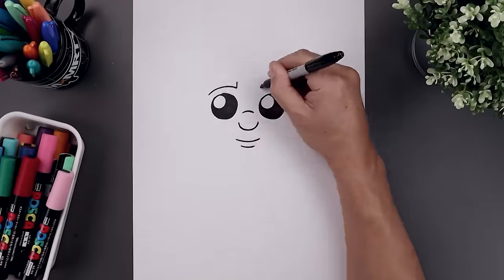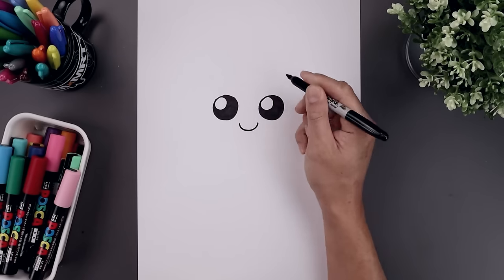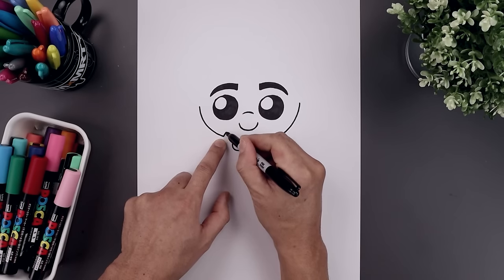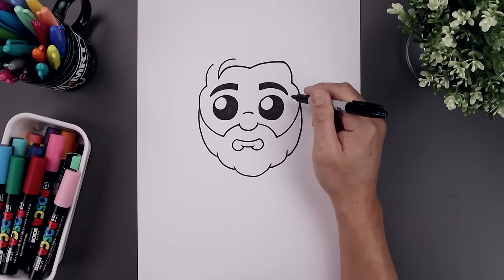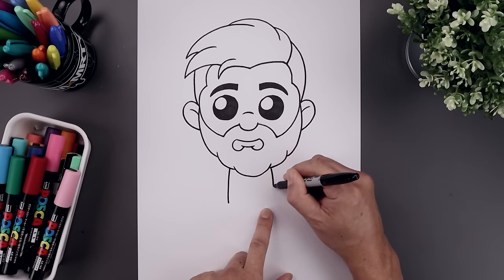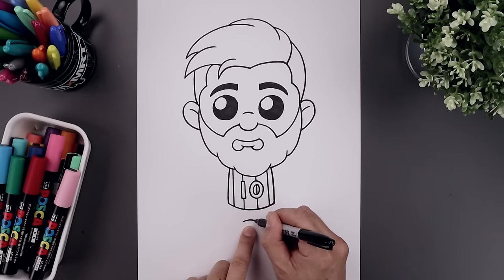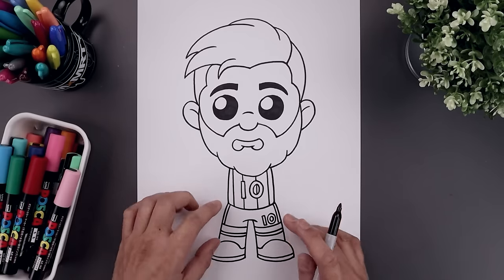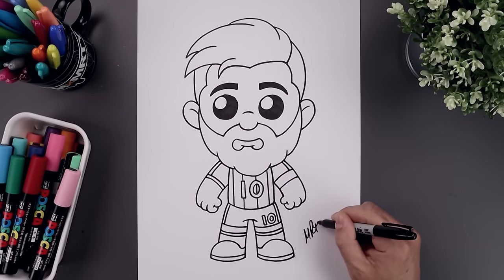How To Draw Lionel Messi ⚽️ World Cup 2022